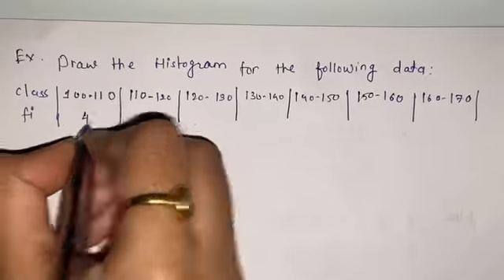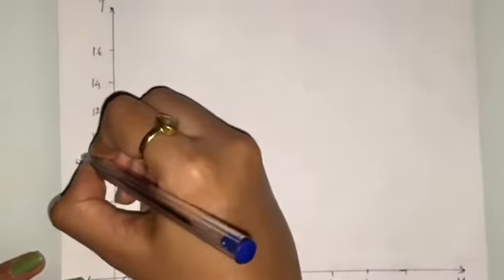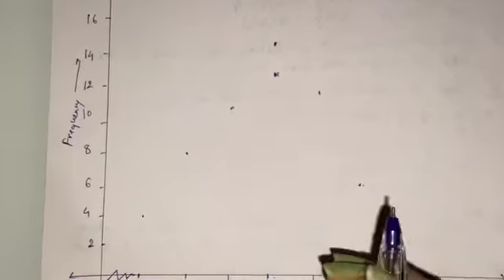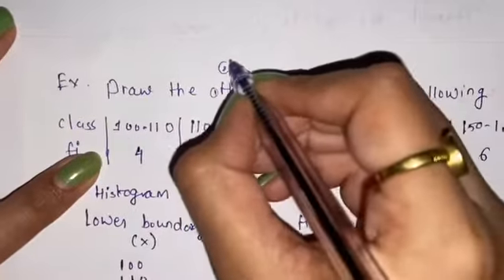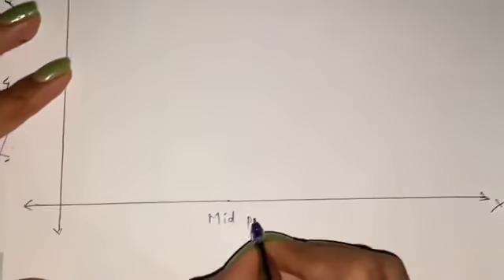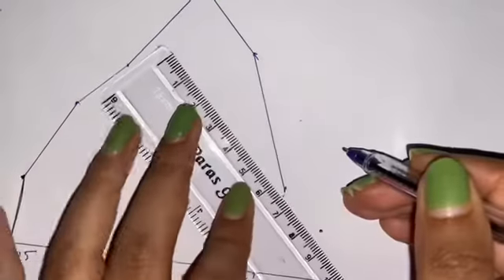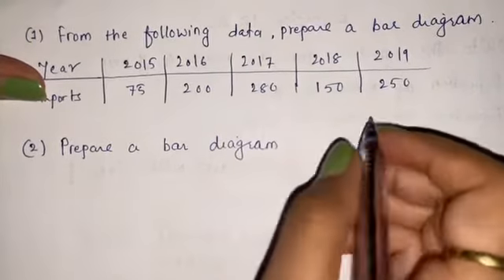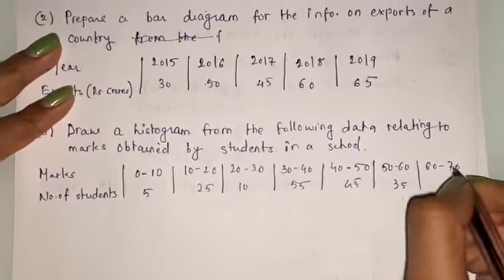Data Analysis | Graphs | Applied mathematics | Nidhi Parsania | Rkcrajkot